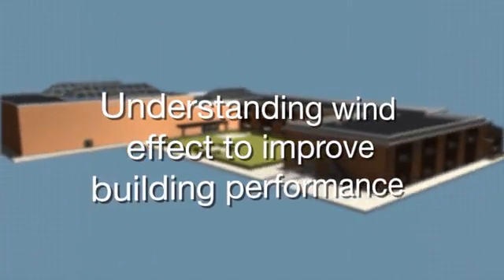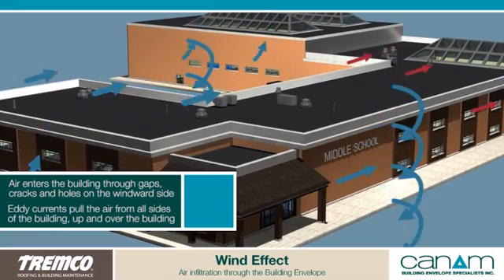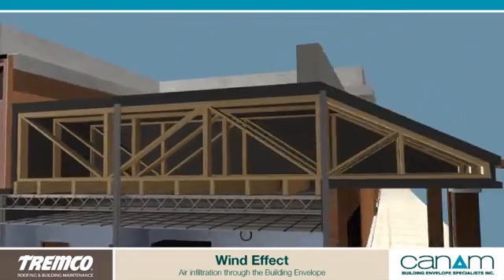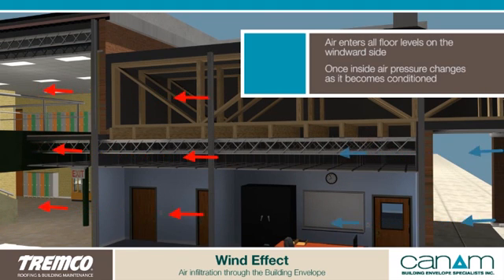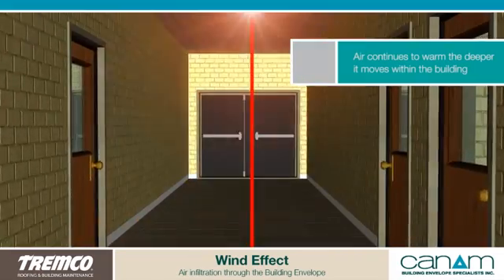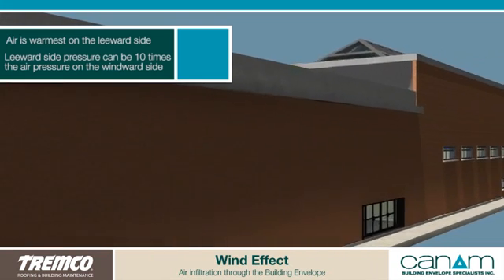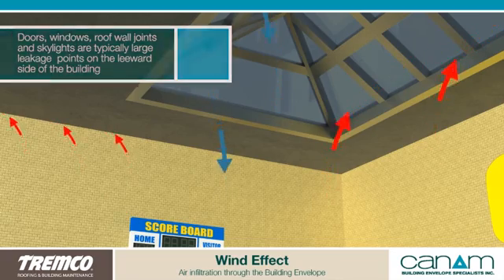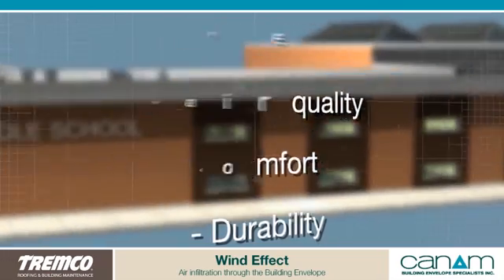Understanding Wind Effect to Improve Building Performance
Learn how you improve your middle school's building performance by combating wind effect with an air barrier system.